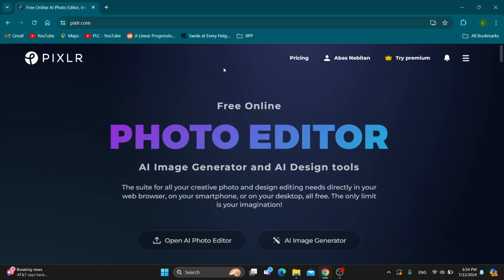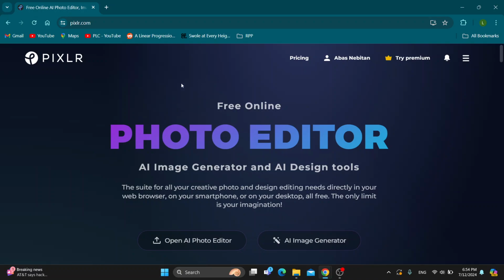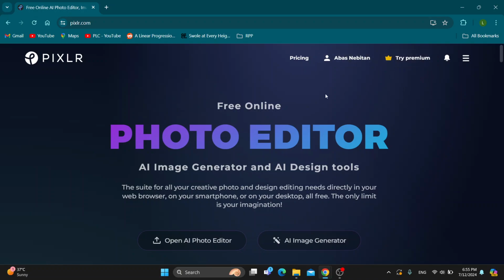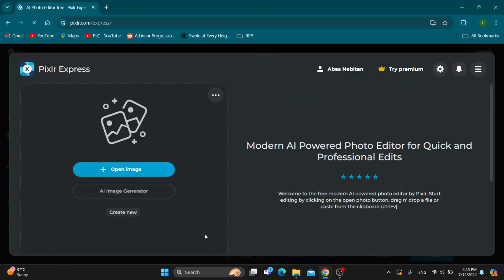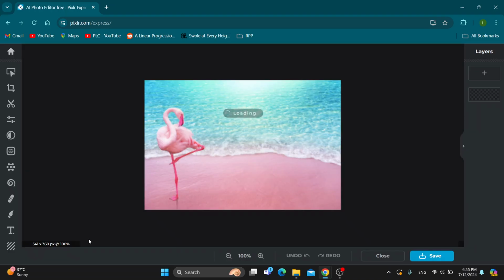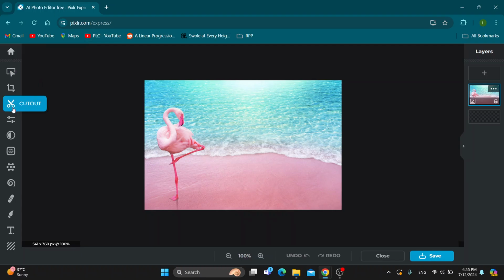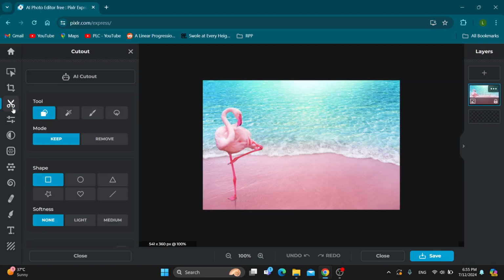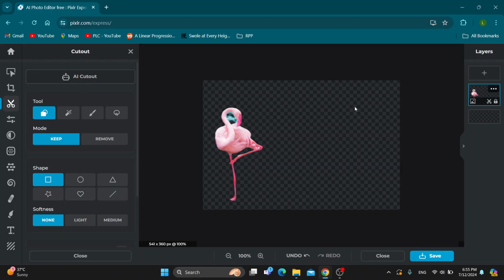How To Remove Green Screen With Pixlr Tutorial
Today we talk about remove green screen with pixlr,pixlr,pixlr tutorial,how to use pixlr